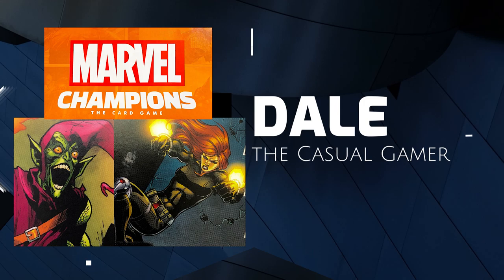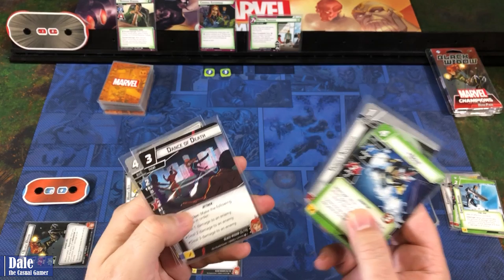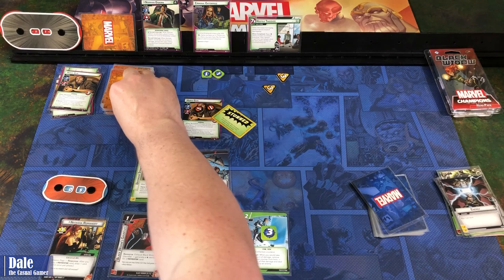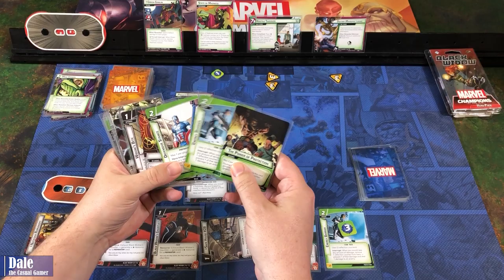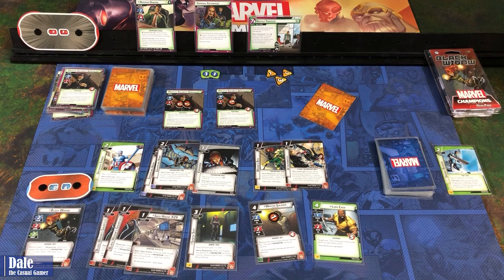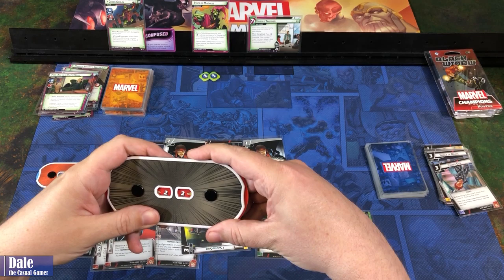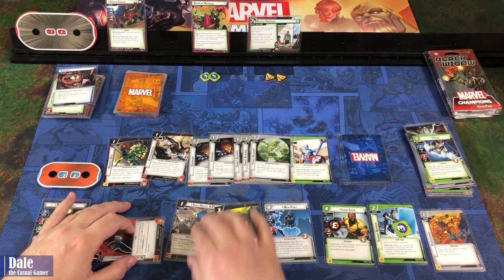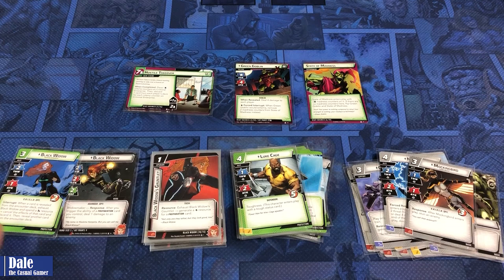MARVEL CHAMPIONS Solo Play Through with BLACK WIDOW Protection vs Expert Norman Osborn/Green Goblin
A solo play through of the MARVEL CHAMPIONS card game published by Fantasy Flight Games. BLACK WIDOW using Protection vs Expert NORMAN OSBORN / GREEN GOBLIN.

00:07  -  Scheme Set-Up
03:11  -  Start of Game Play
31:34 - Deck Construction - Modified deck can be viewed here